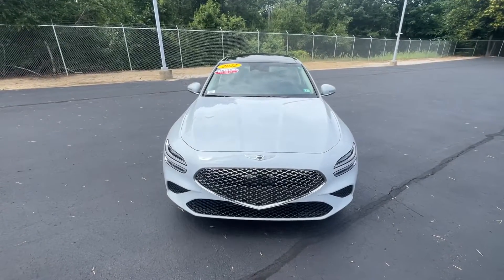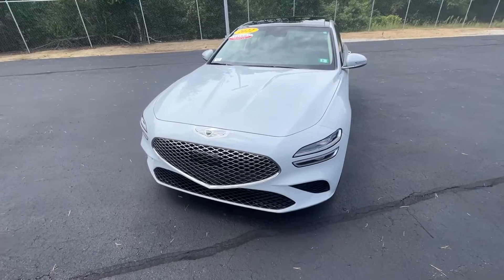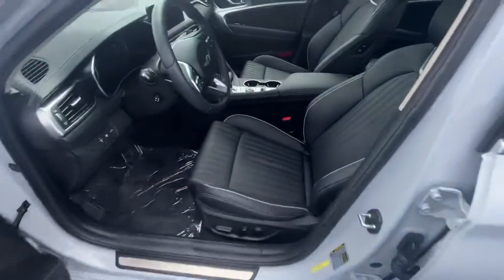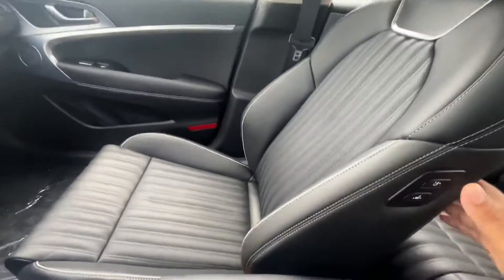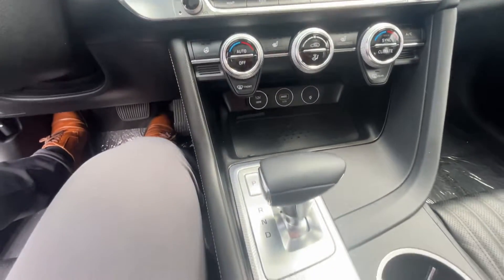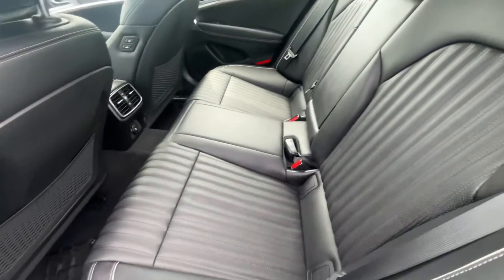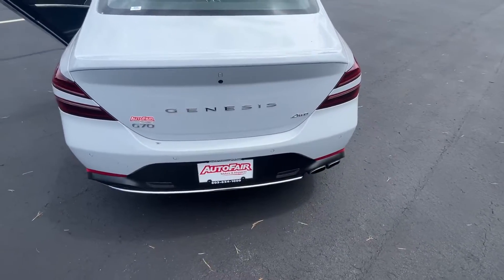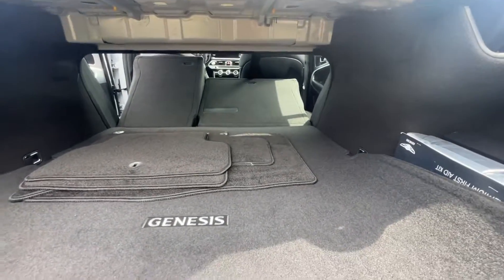Matthew, 2022 Genesis G70 2.0T